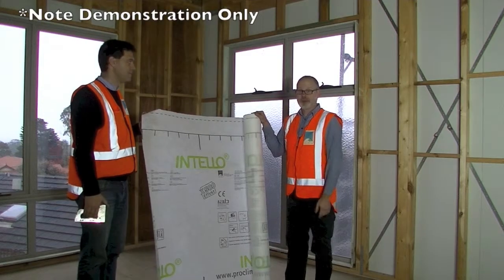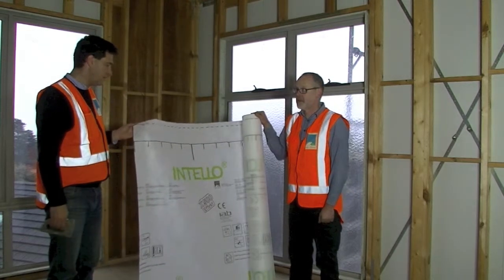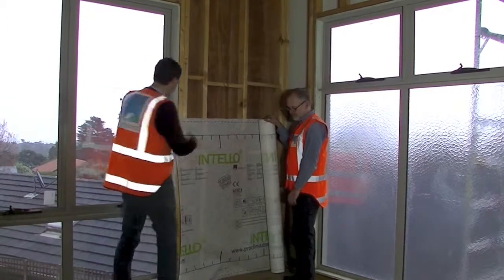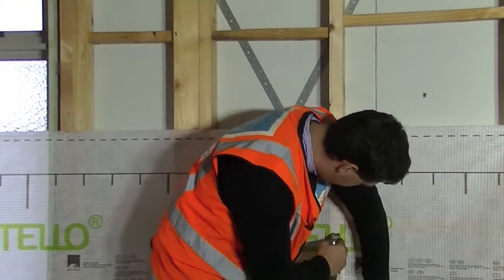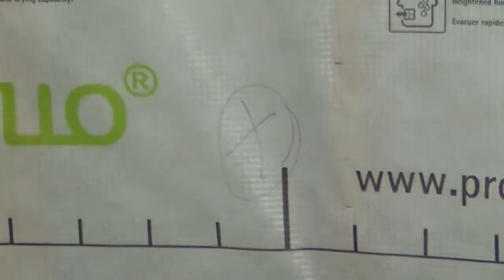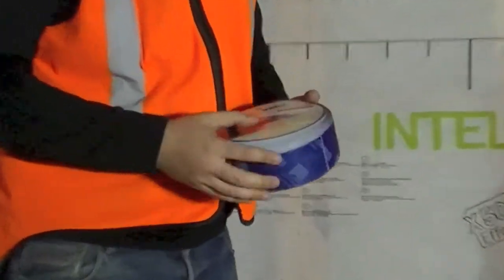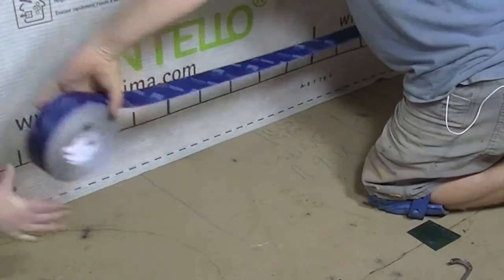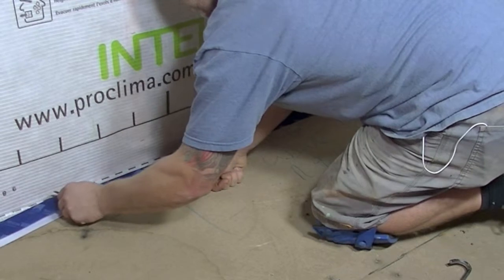Sealing the Building Envelope for Energy Efficiency